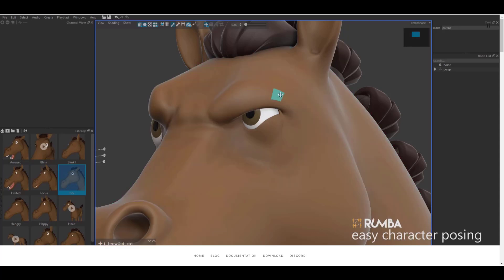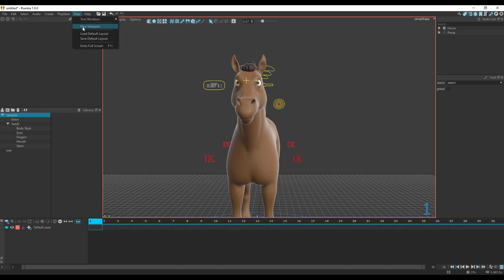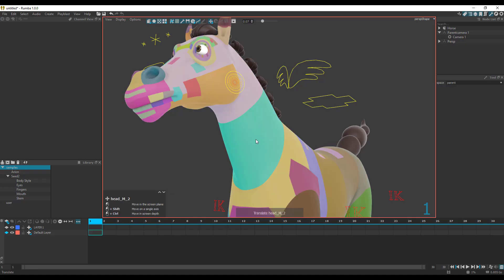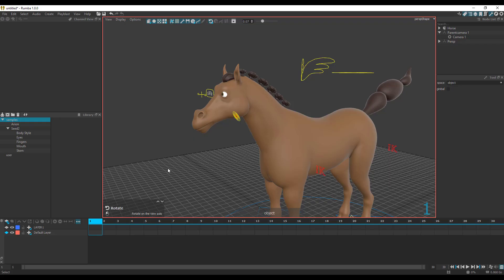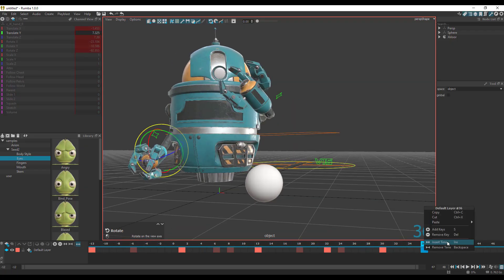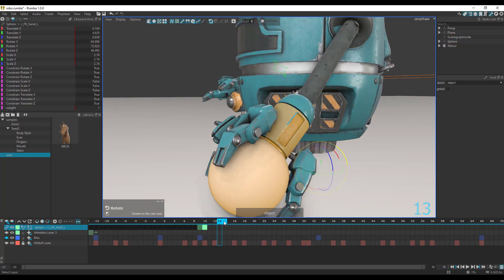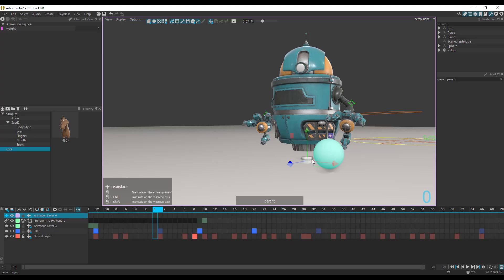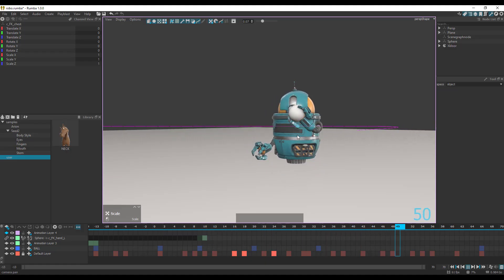RUMBA 1.0 - 3D ANIMATION SOFTWARE -RELEASED! - REVIEW/WALKTHROUGH.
Rumba 1.0, a new standalone 3D animation tool that aims to modernize and speed up workflows. Some of the features include the ability to pose characters with selection-less manipulators on the geometry, dedicated fingers and hands manipulators, and transparent handling of IK/FK and FK/IK.